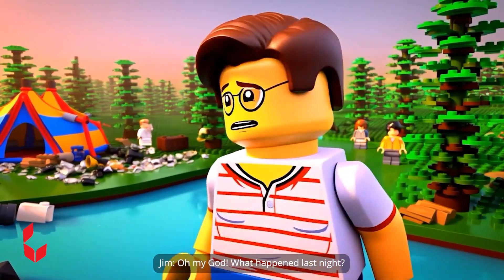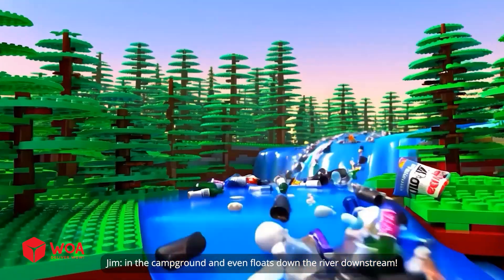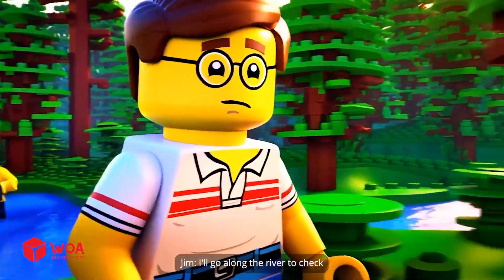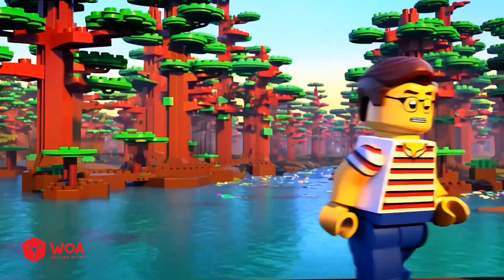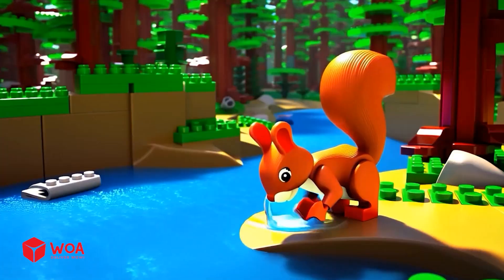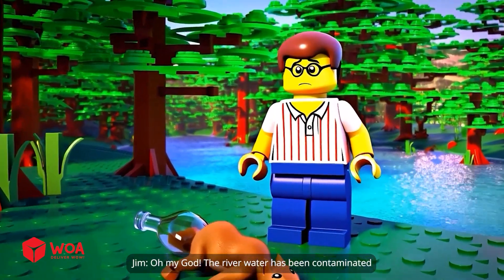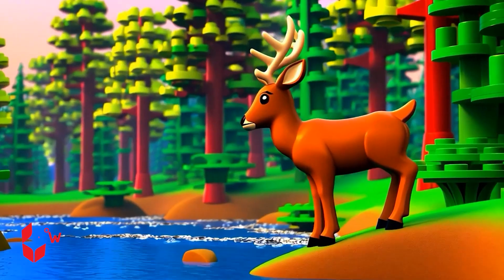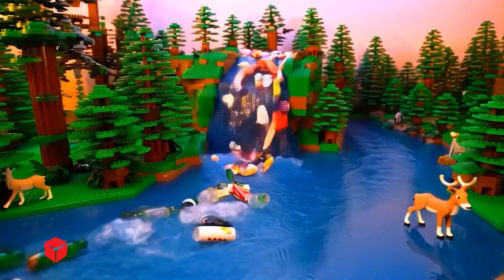Can a LEGO Conveyor Belt Save a Polluted River?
In this video, we built a fully automated LEGO conveyor belt system to clean up trash floating on a polluted river! Using only LEGO parts, sensors, and motors, the machine detects and collects plastic waste, transferring it from the water to a sorting bin. It's a fun and creative way to raise awareness about environmental pollution while showing the power of LEGO engineering. Watch as the conveyor belt moves in real time, picking up trash and helping make the river cleaner—one brick at a time! If you enjoy LEGO automation, river cleaning projects, or just love creative builds that serve a real purpose, this video is for you.